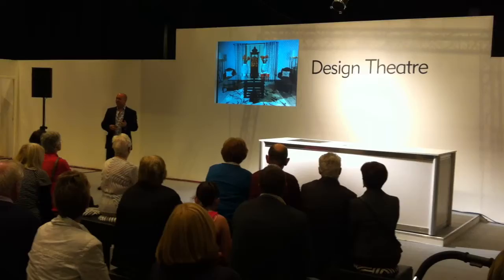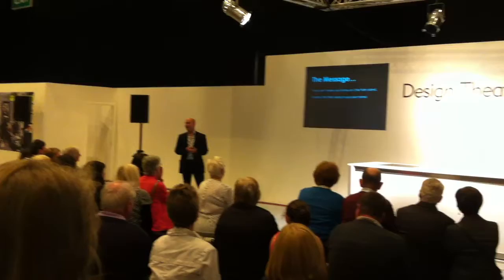John Amabile at Homes & Interiors Exhibition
John Amabile at the Homes & Interiors Exhibition, SECC 29 October 2011